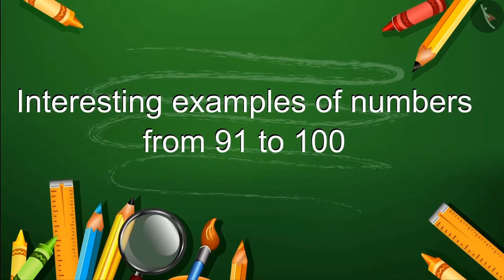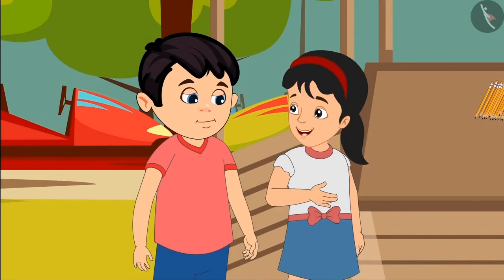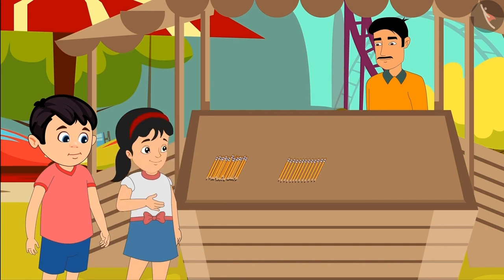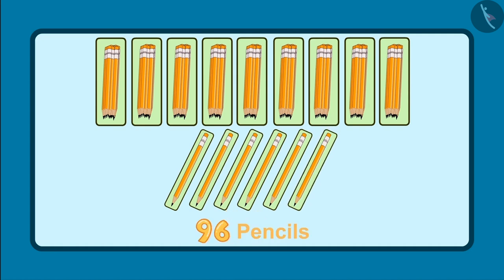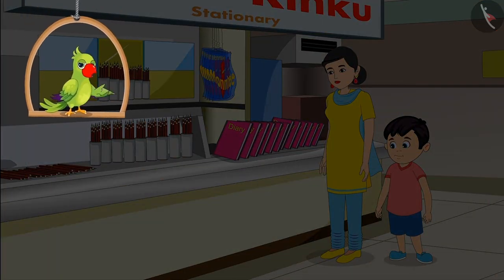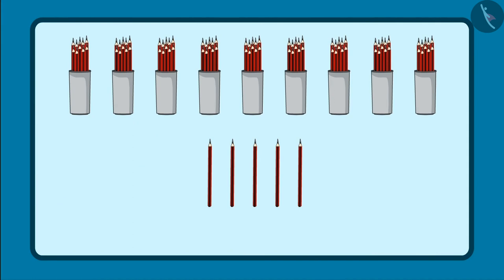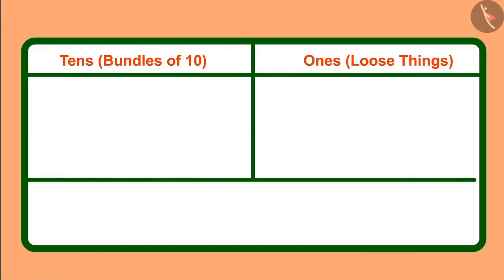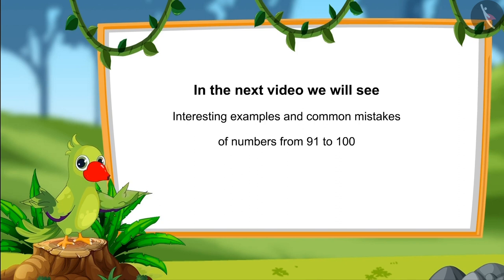Numbers from 91-100 | Part 3/4 | English | Class 1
Welcome to part 3 of Numbers from 91-100. In this video, we will discuss various examples of Numbers from 91-100.